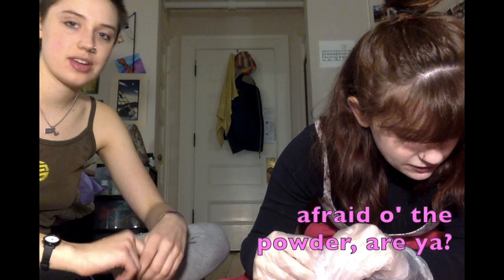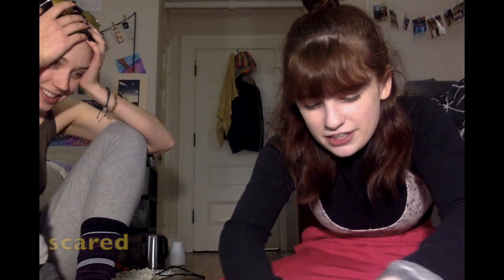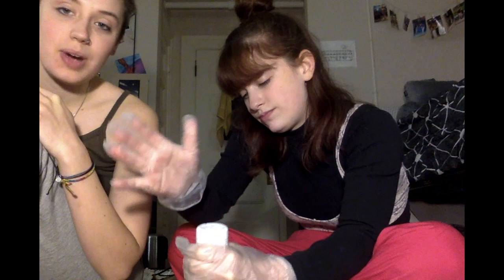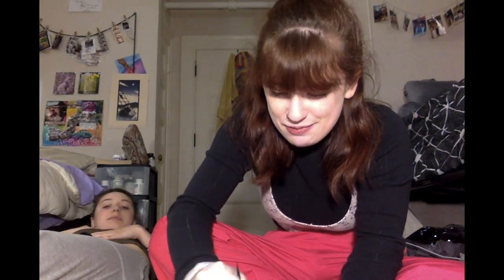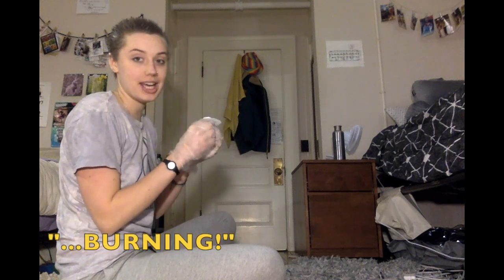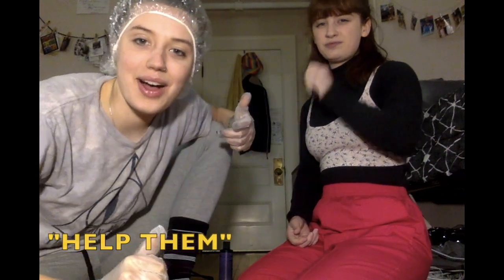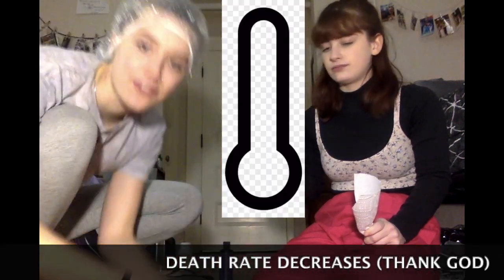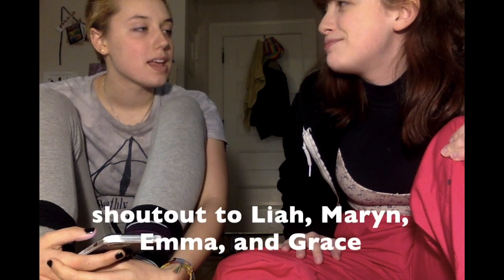Episode 7: Niki Goes to Flavor Town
In the sixth episode of our series, Niki bleaches her (tiny) hair, and we try not to die.